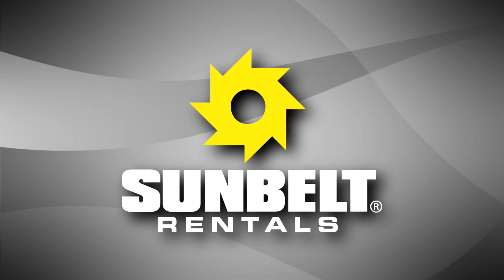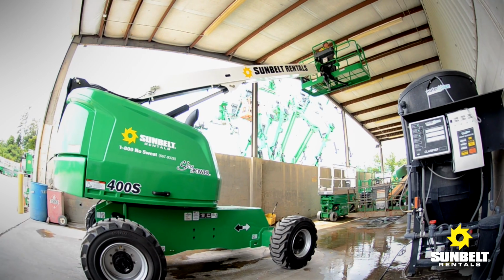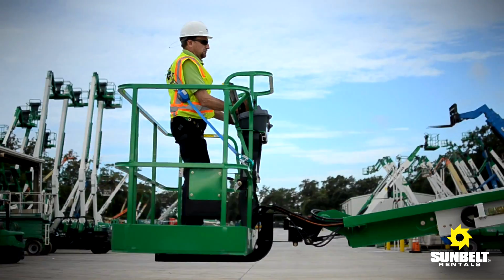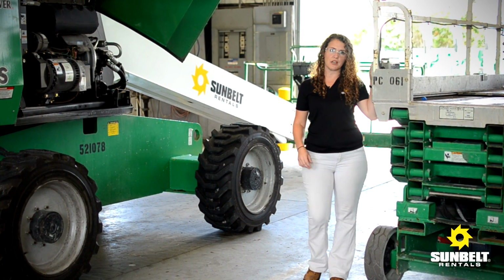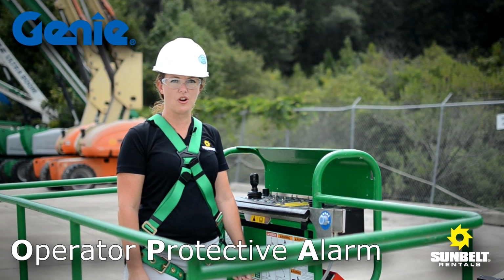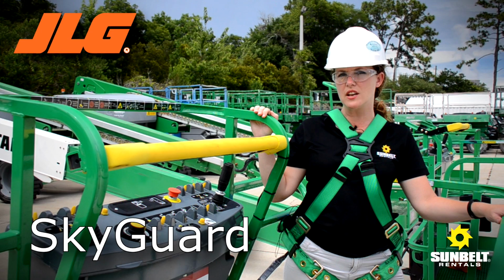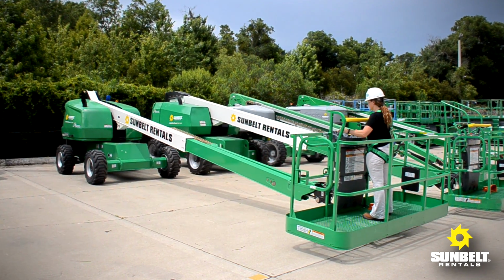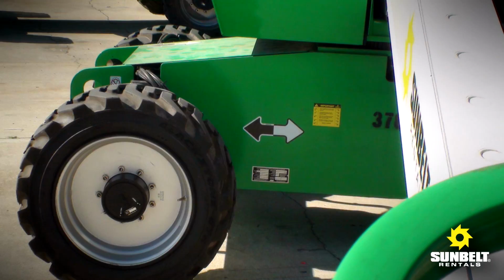AWP Safety: Secondary Guarding, Avoid Entrapment 01140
Avoid Entrapment. This video describes Secondary Guarding devices and guidelines on how to prevent some ways operators get trapped on a boom lift. This video shows SkyGuard by JLG, Operator Protective Alarm OPA and Operator Protective Structure OPS by Genie. To schedule safety training, request pricing or discuss future training needs, please contact your local Sunbelt Rentals location.